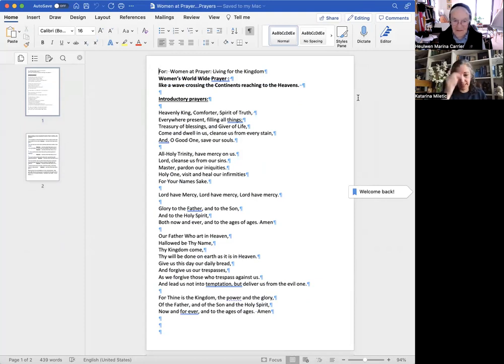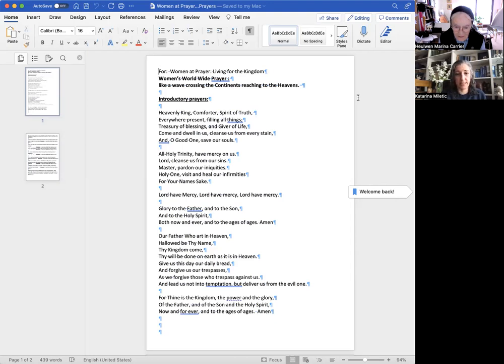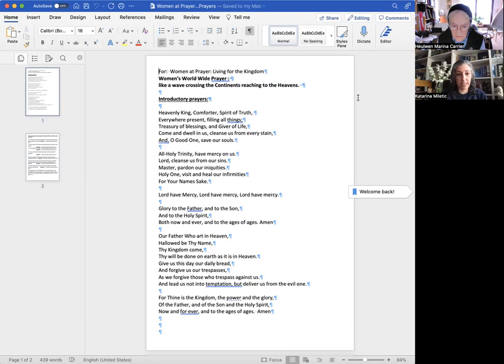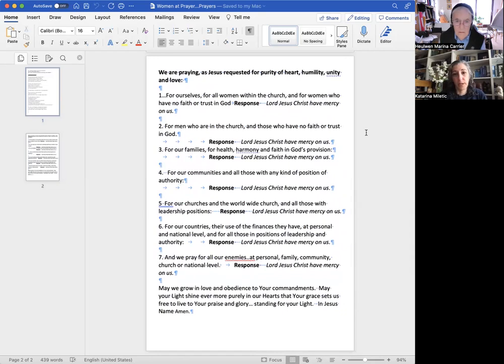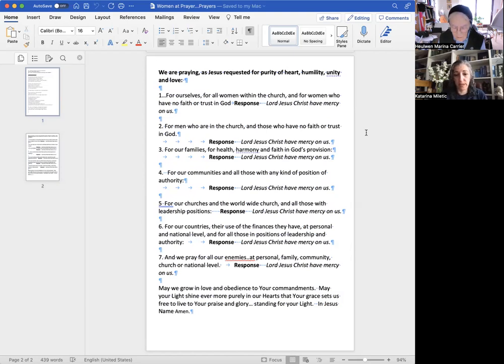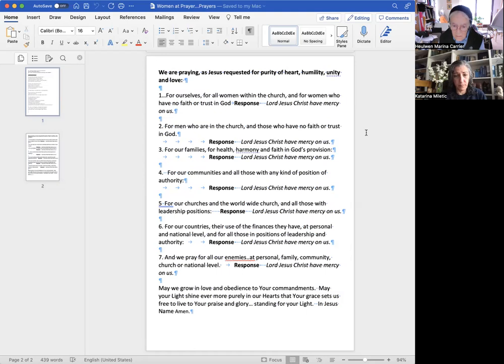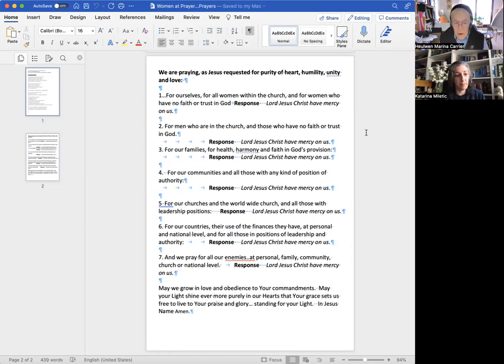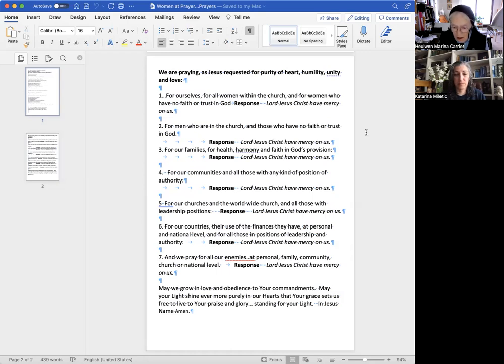World Wide Women's Wave of Prayer 33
Be encourage to persevere in faith, and join in prayer for the whole world.